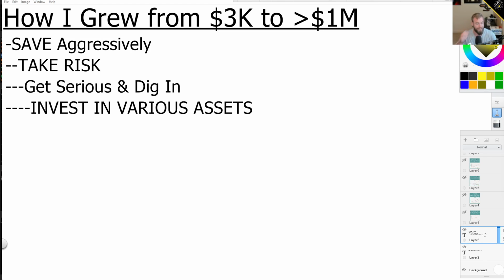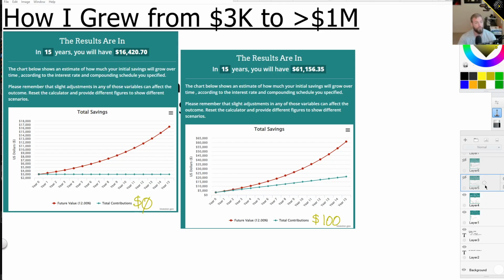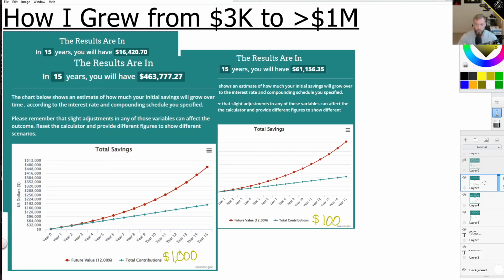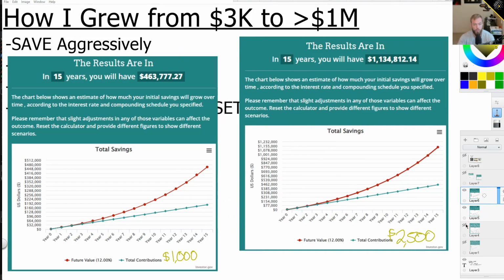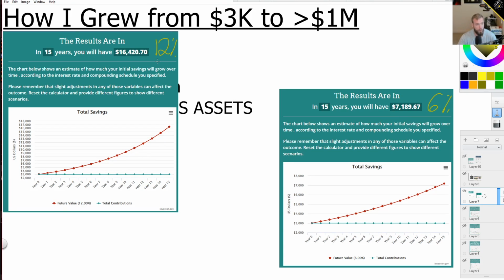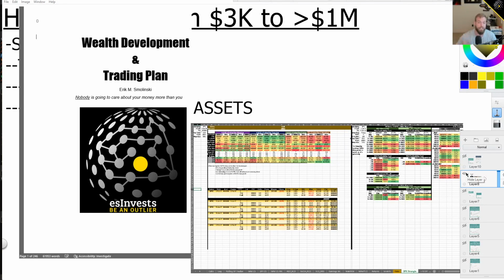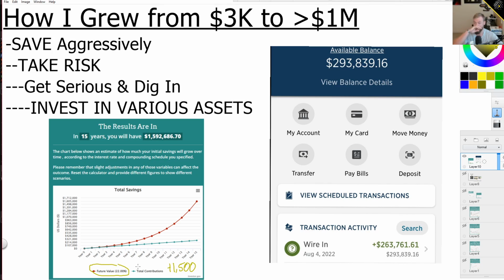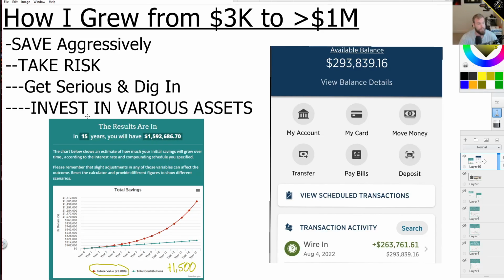How I Grew My Trading Account from $3K to $1M+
▬ ABOUT ERIK  ▬▬▬▬▬▬▬▬▬
My name is Erik, I'm a Marine veteran, options trader, real estate and angel investor. From 2007, I spent over 30,000 hours honing my skillset and became a first generation millionaire before 30. I'm is passionate about self-development, life experiences, human performance, and helping others grow. I launched the esInvests YouTube channel and the Outlier community to share his experience and empower others to proactively craft their futures.